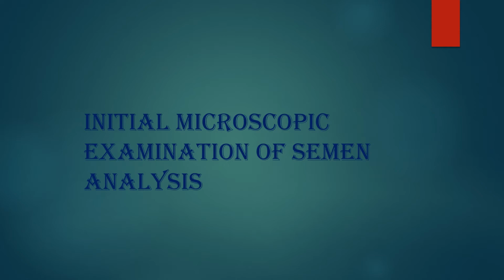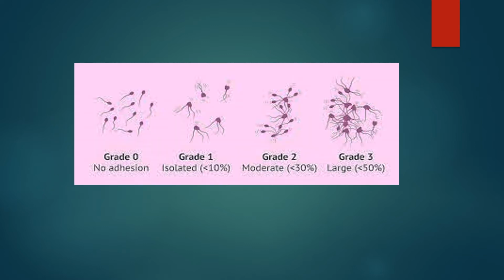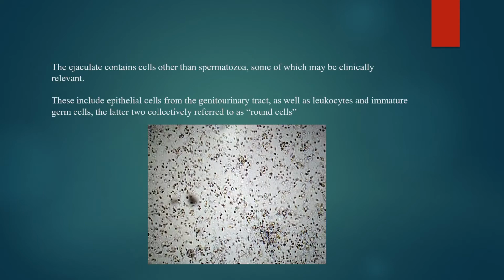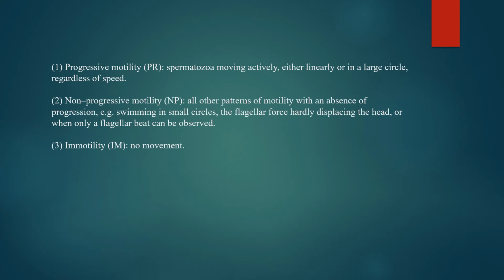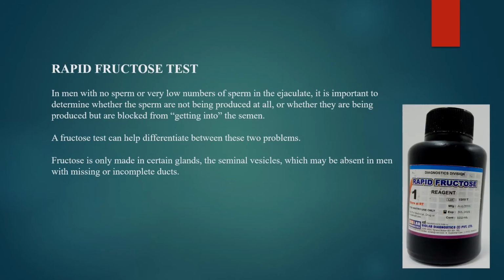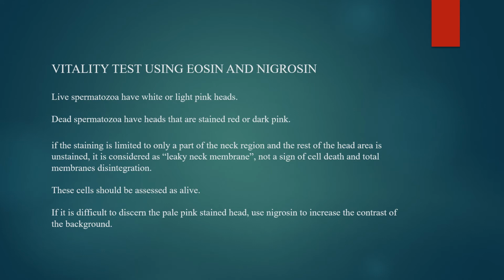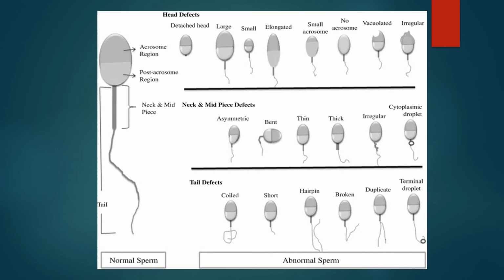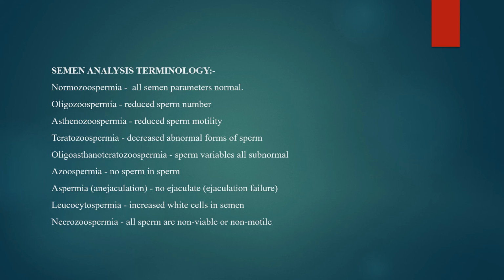seman analysis | shukranu ki janch | वीर्य | purush ke shukranu | shukranu kaise hone chahiy | ivf